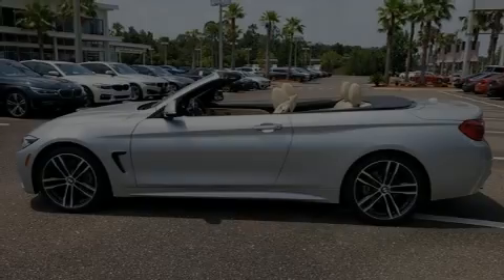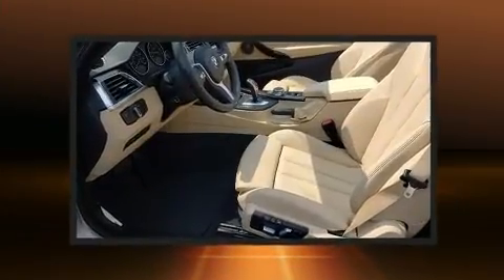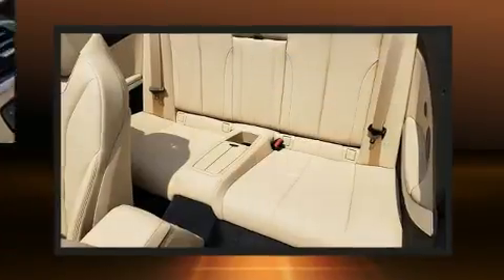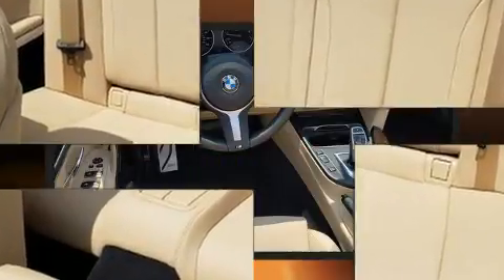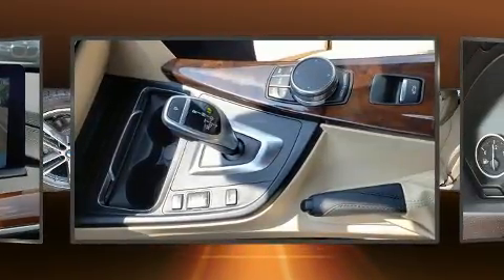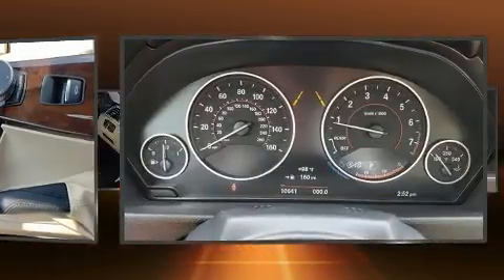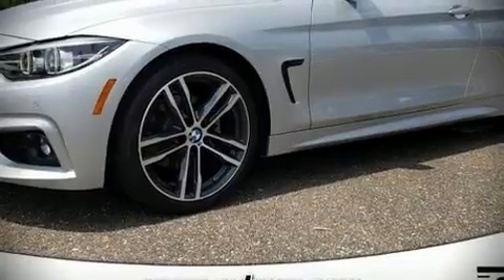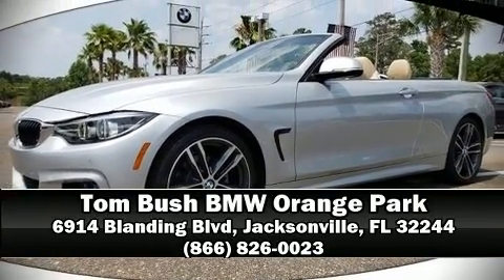2019 BMW 430i in Jacksonville, FL 32244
Sensibility and practicality define the 2019 BMW 430i This 2 door, 4 passenger convertible just recently passed the 10,000 mile mark! BMW made sure to keep road-handling and sportiness at the top of it's priority list. Under the hood you'll find a 4 cylinder engine with more than 200 horsepower, providing a smooth and predictable driving experience. Well tuned suspension and stability control deliver a spirited, yet composed, ride and drive The engine breathes better thanks to a turbocharger, improving both performance and economy. Top features include a power convertible top, a trip computer, automatic dimming door mirrors, front bucket seats, front fog lights, power windows, remote keyless entry, and air conditioning. Audio features include an AM/FM radio, steering wheel mounted audio controls, and 16 speakers, providing excellent sound throughout the cabin. BMW also prioritized safety and security with features such as: dual front impact airbags with occupant sensing airbag, knee airbags, integrated roll-over protection, traction control, brake assist, anti-whiplash front head restraints, a security system, an emergency communication system, and 4 wheel disc brakes with ABS. You'll never lose visibility with rain sensing wipers, which activate automatically when the drops start to fall. This vehicle has achieved Certified Pre-Owned status, by passing BMW's rigorous certification process. We have the vehicle you've been searching for at a price you can afford. Please don't hesitate to give us a call.